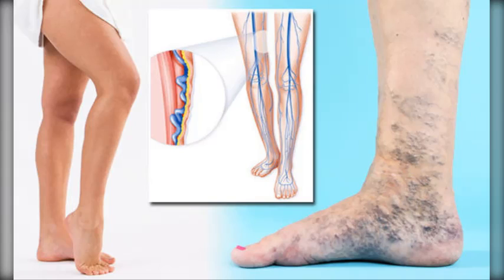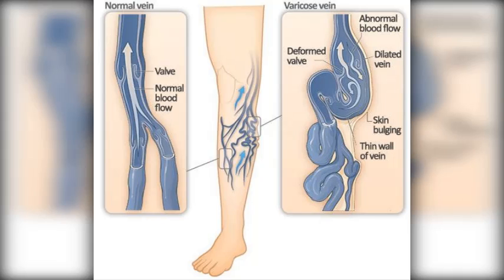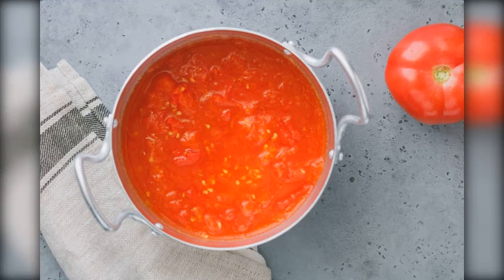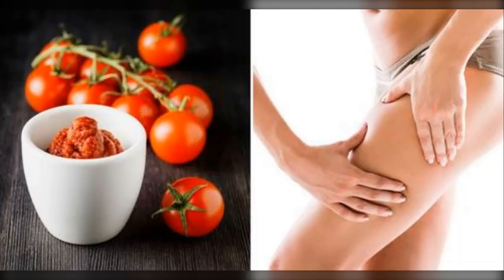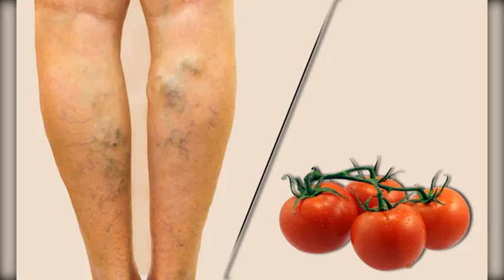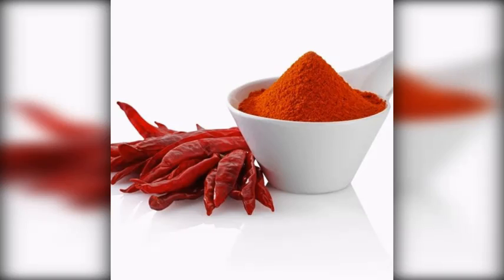How to Cure Varicose veins at Home - Do this simple remedies for Permanent Cure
It is considered that varicose veins will affects most of the adults at some point in their lives. The twisted, enlarged veins can frequently cause pain, itching, and discomfort.
Medical procedures are now available to treat varicose veins, but before spending some amount in that costliest procedures, lets try some of these home remedies and a healthy lifestyle which can help relieve the symptoms of varicose veins and chronic venous insufficiency. Treating varicose veins at home is possible.
Please let us know your feedback on which home remedy works the best for you and which ones have you tried for the varicose veins.

French -Comment soigner les varices à domicile - Des remèdes simples pour une guérison permanente
Spanish - Cómo curar las venas varicosas en casa - Haga este simple remedio para la curación permanente

German - Wie man Krampfadern zu Hause heilen kann - Machen Sie dies als einfaches Mittel zur dauerhaften Heilung